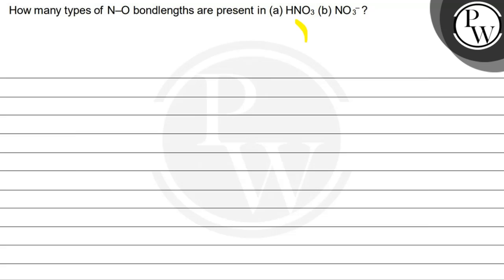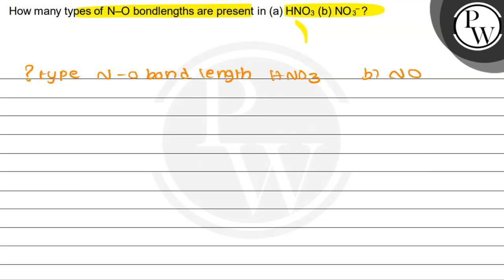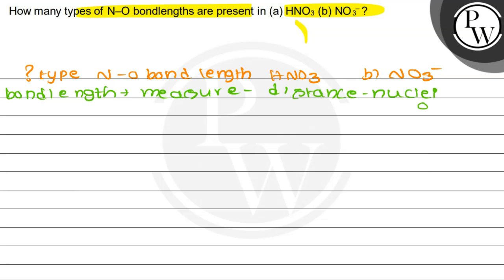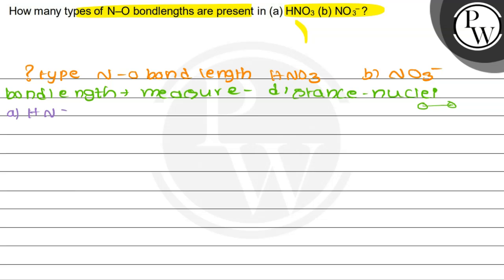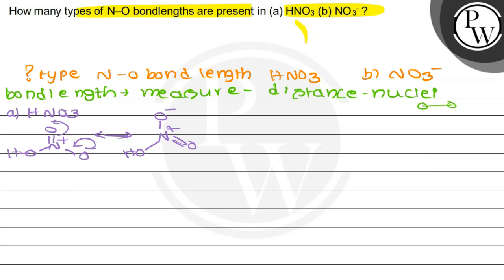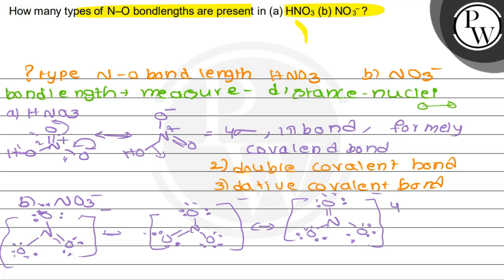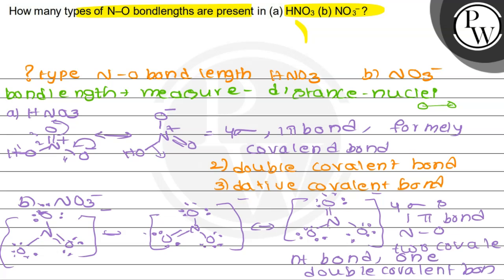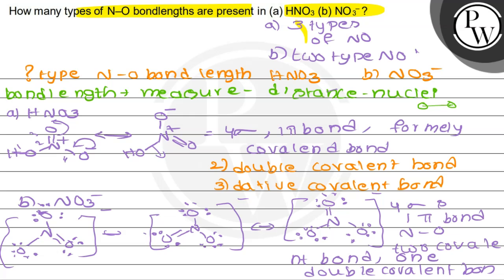How many types of N-O bondlengths are present in (a) HNO_3( b) NO_3^-?